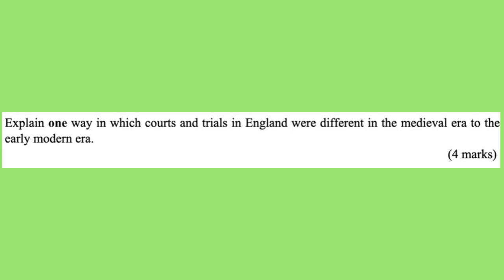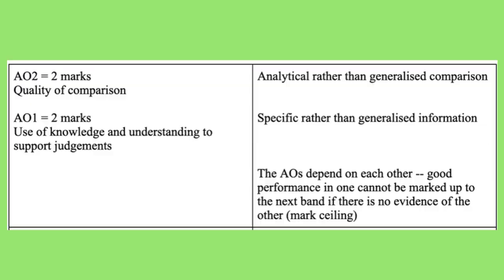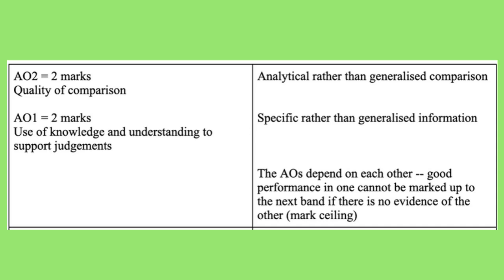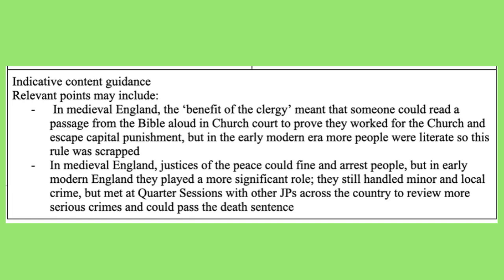P1 B Crime & Punishment c1000-c1500 Q1